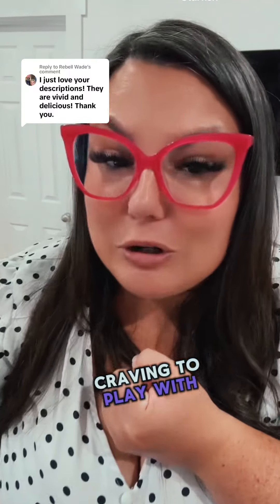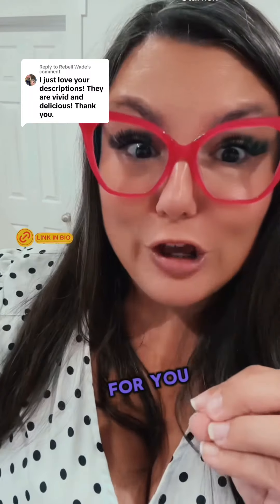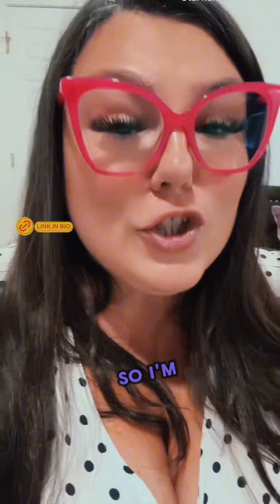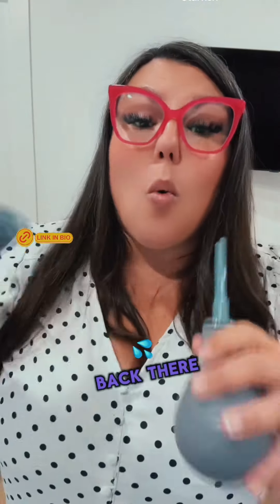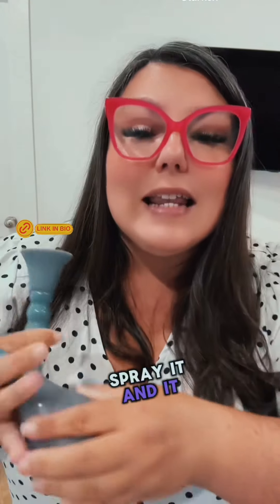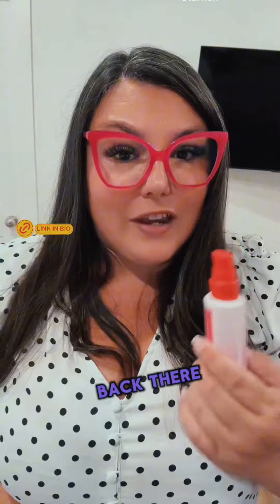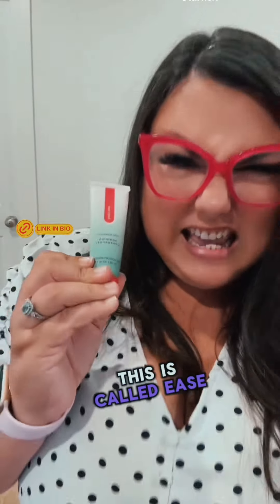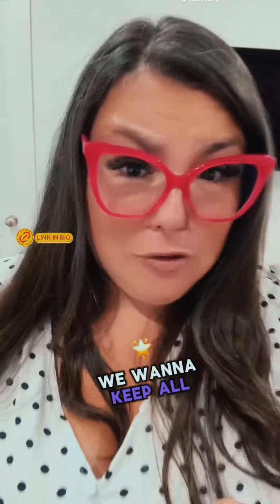Wade dont ignore the starfish - its the best!